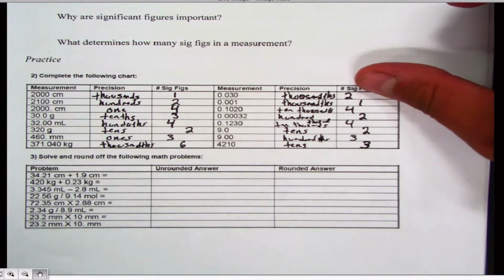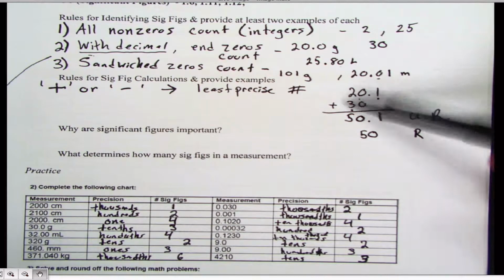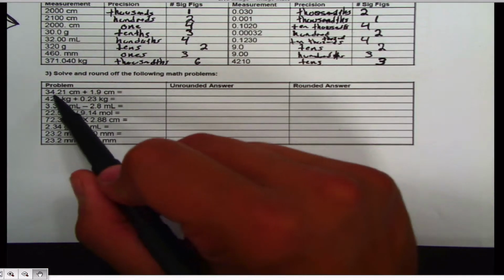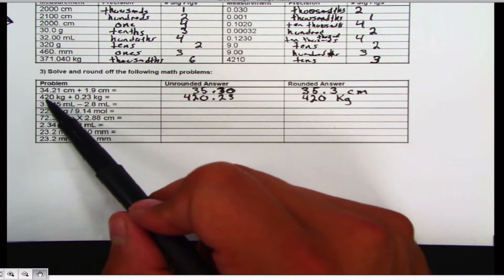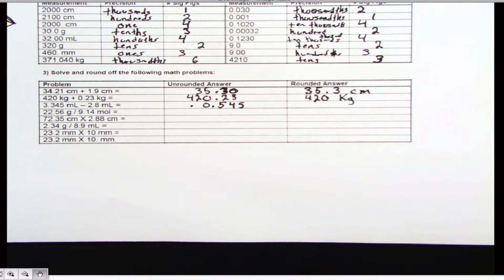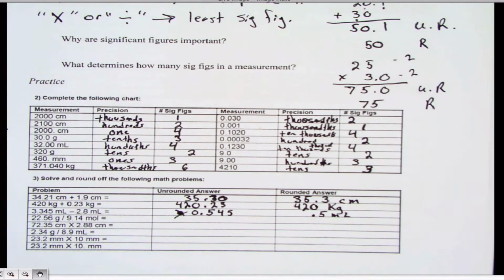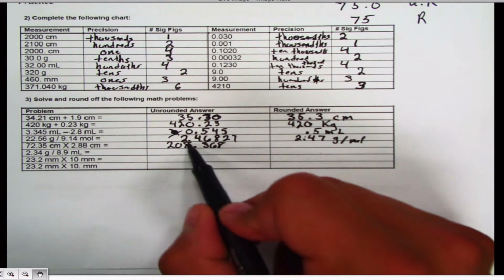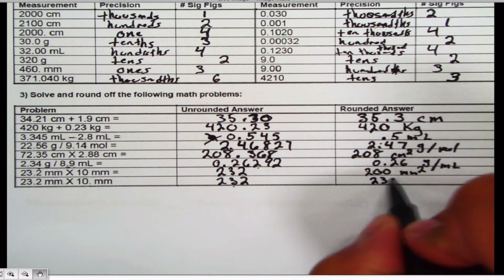Significant Figures 1.2 Part 2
Calculations are discussed involving significant figures